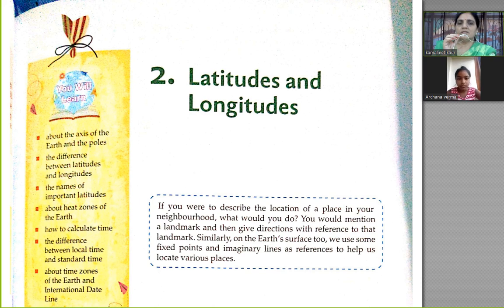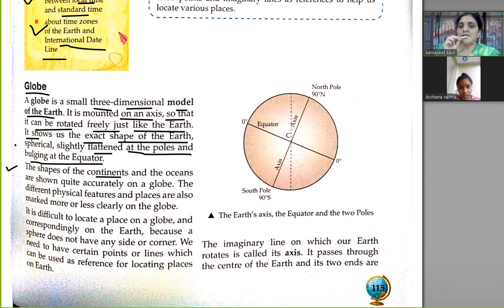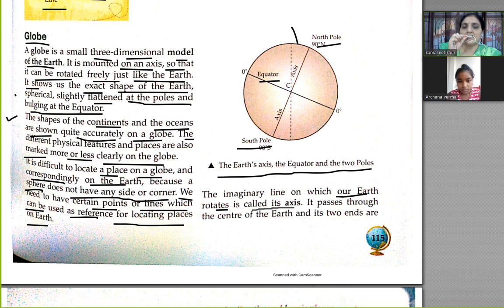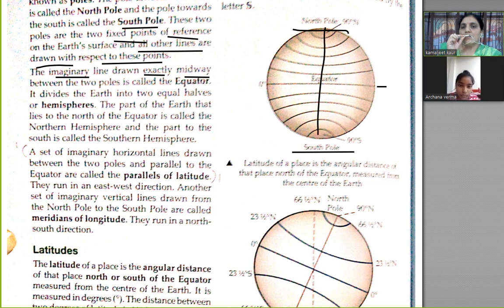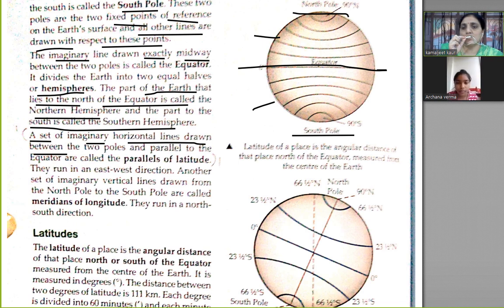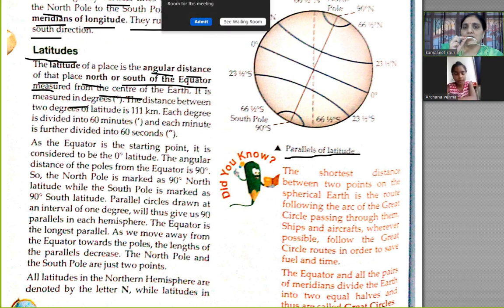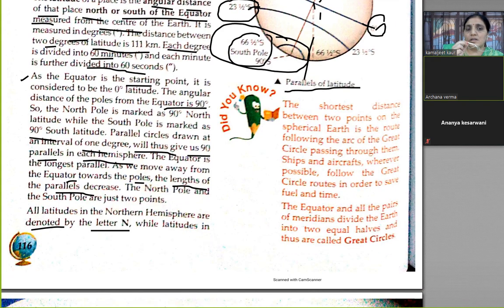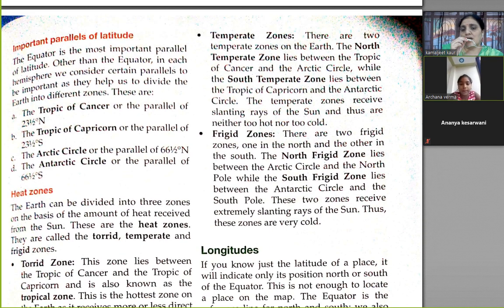S.St Geo class 6 chap 2 part 1